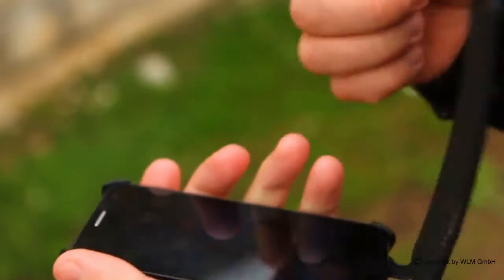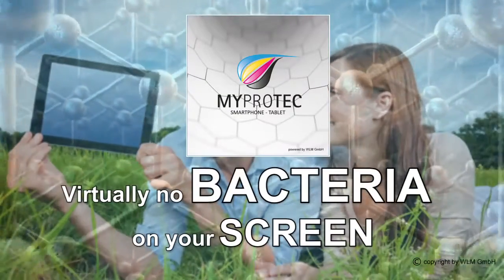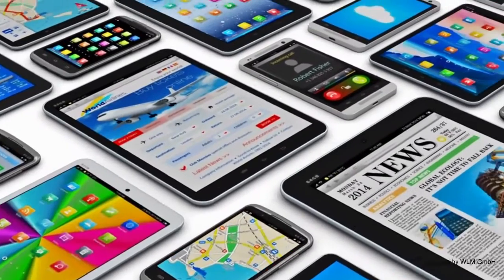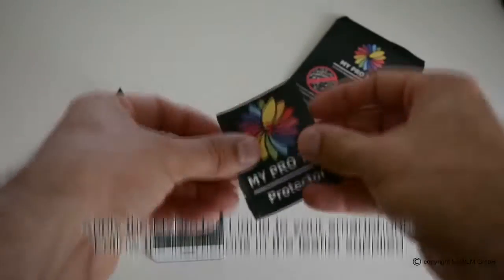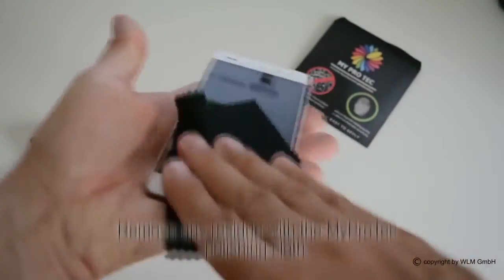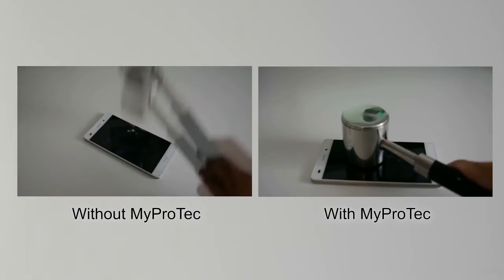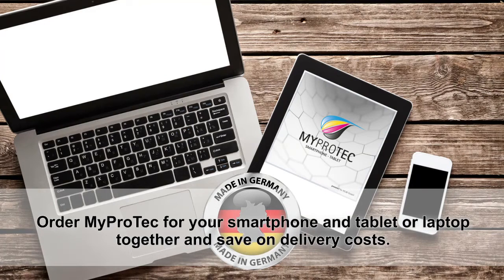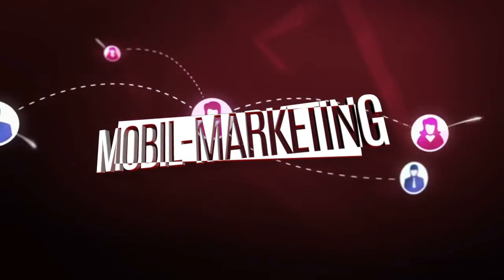MY PRO TEC - Nano Technology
Compressing your smartphone with MY PRO TEC you increase the resale value of your device tremendously.
Risks that your machine is broken, is reduced to a minimum.
Up to 600% resistant !!!
Hardly bacteria on your screen!
Fingerprints and smeared surfaces with a wiping off.
No complicated cases, bags and protectors more!